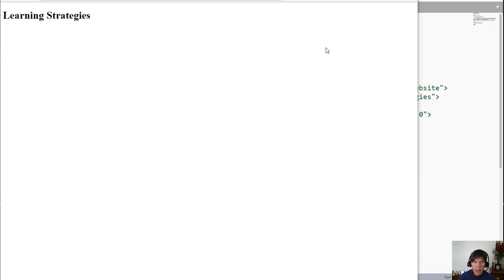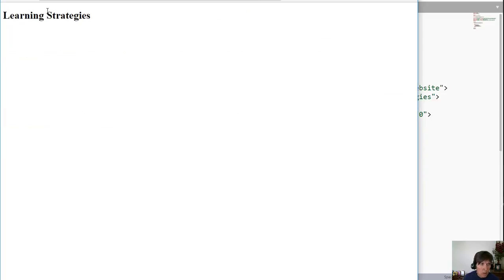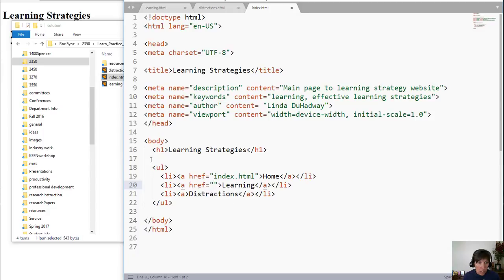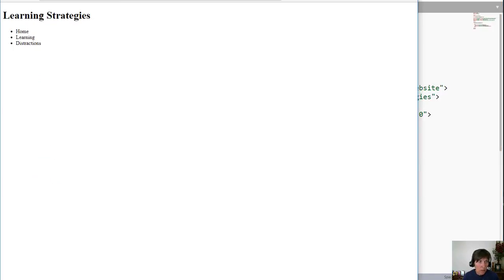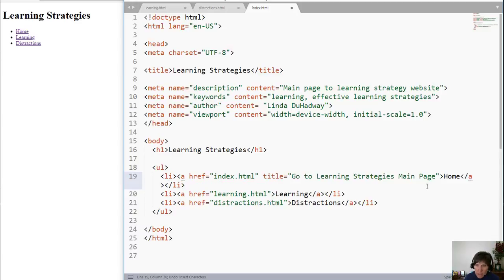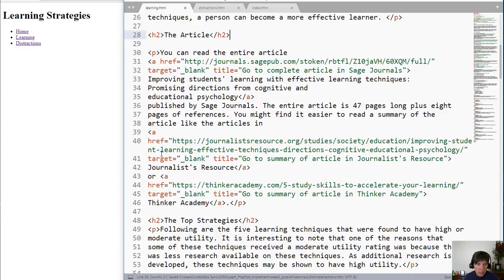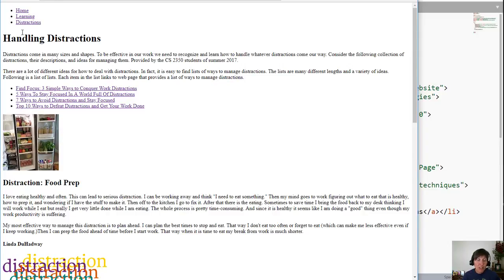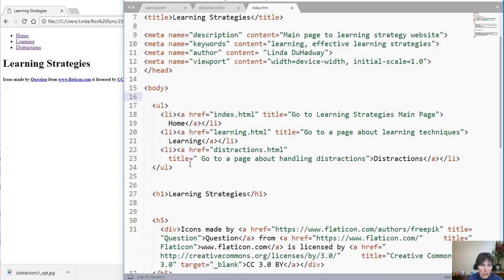Publishing, Part 2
Learn how to add an unordered list with local links. This will become the navigation for the website.